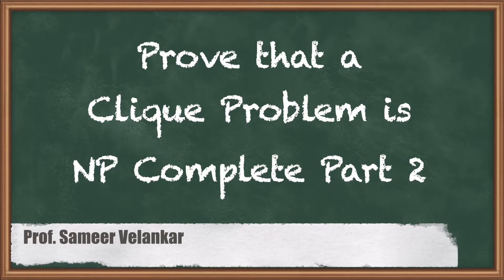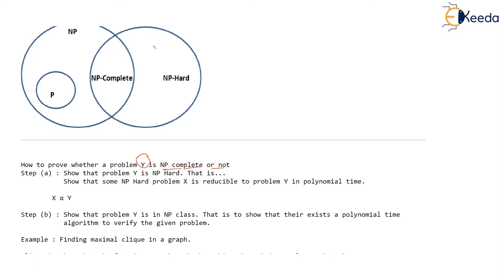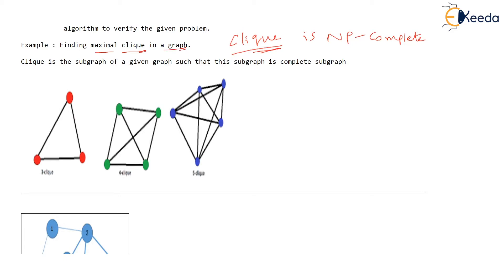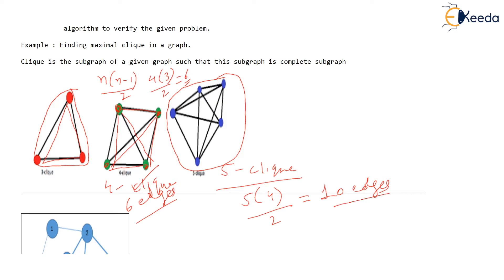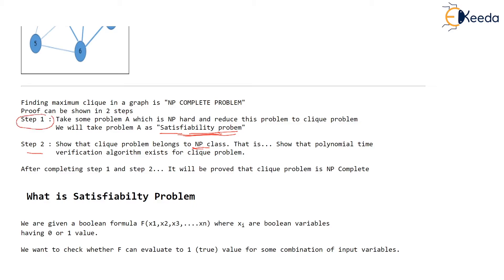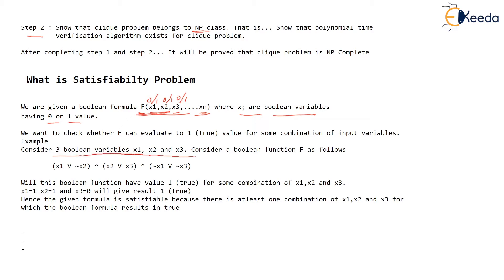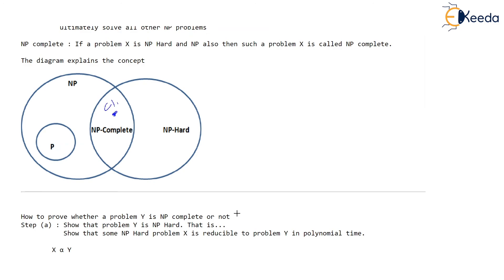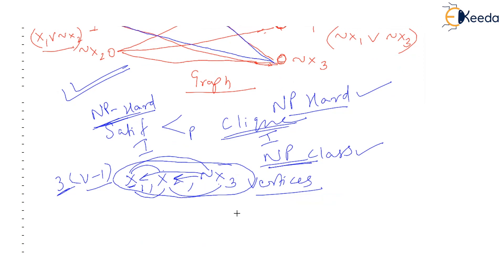Understanding NP-Completeness through Clique Problem PART-2 | Analysis of Algorithms |GATE CSE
Welcome to Part 2 of our series on “Understanding NP-Completeness through Clique Problem”! This video is a comprehensive guide aimed at helping GATE Computer Science Engineering (CSE) aspirants understand the concept of NP-Completeness, using the Clique Problem as an example.

In this video, we delve into the Analysis of Algorithms, focusing on the Clique Problem and its classification as an NP-Complete problem. We start by explaining the basics of the Clique Problem, followed by a detailed discussion on why it is considered NP-Complete.

This video is designed to provide a clear and concise explanation of these complex topics, making them easy to understand for anyone preparing for the GATE CSE examination. Whether you’re a beginner just starting out with Algorithm Analysis or an experienced learner looking to brush up on your knowledge, this video has something for you.

Happy Learning!

Happy Learning